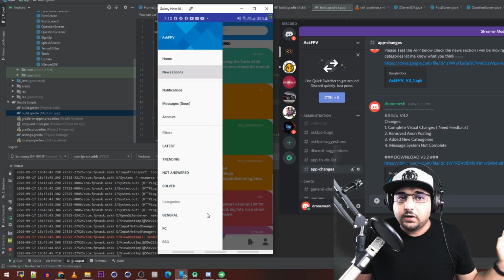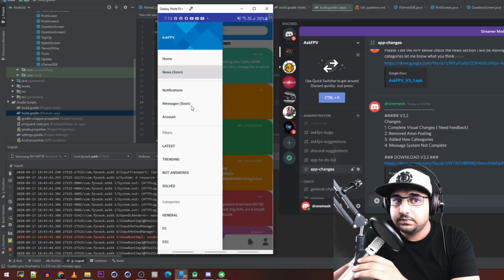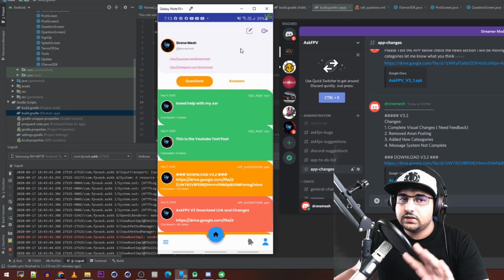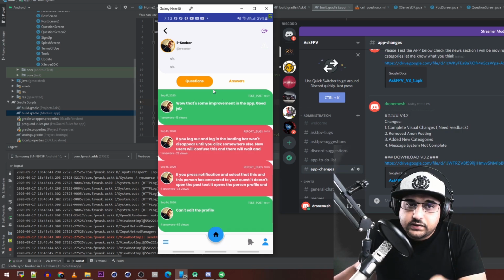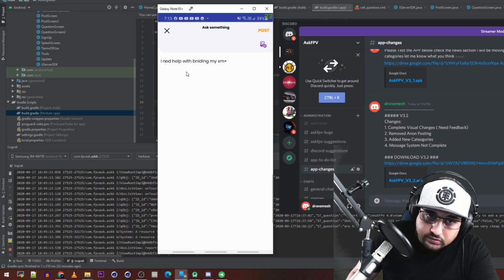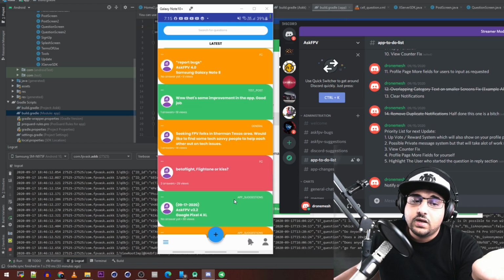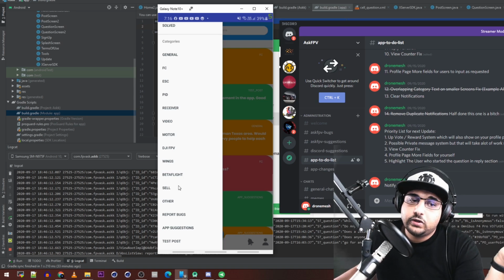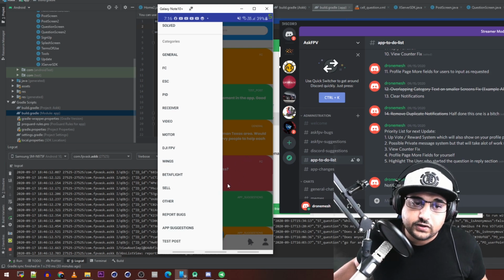AskFPV APP // Beta Release -- Best Place For FPV Help & more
Link to Application (Google Drive)

App is uploaded to Google Playstore and still waiting review process.

---Recording 2020---
Audio Interface
Lav Microphone
2nd Camera

25km Range on these awesome VTX's